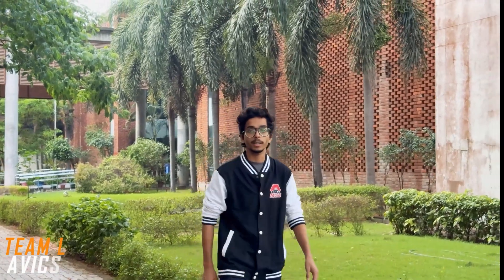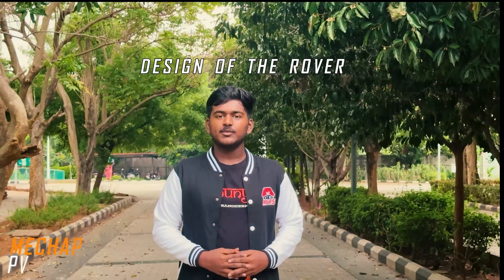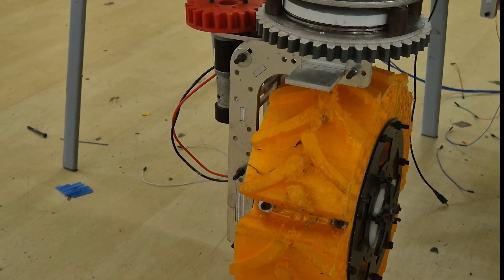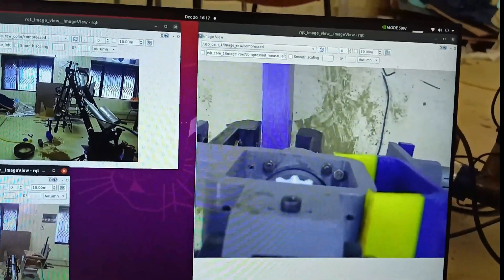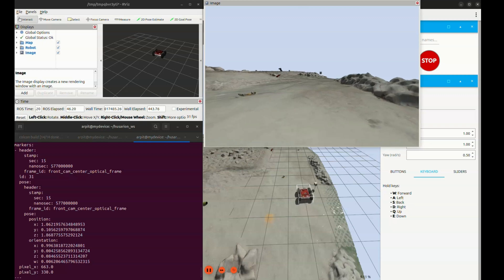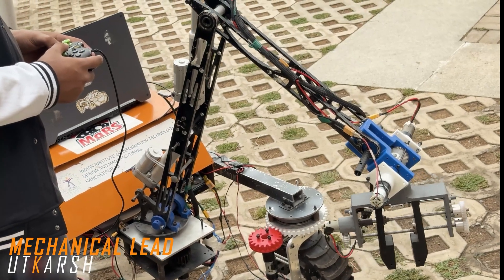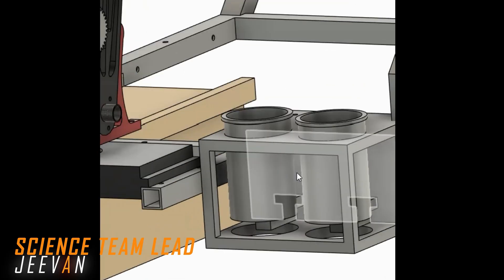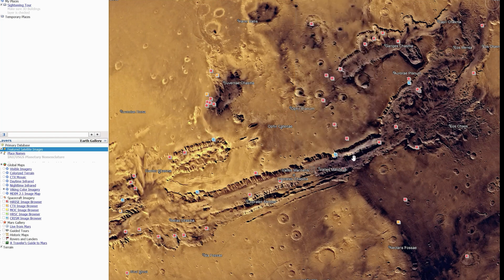Shunya - European Rover Challenge 2025 - Video Submission On-Site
We are proud to present the official ERC video Submission of MaRS Club’s participation in the European Rover Challenge 2025. Representing IIITDM Kancheepuram on an international platform, Shunya competed alongside 50+ global teams, showcasing innovation, engineering precision, and relentless teamwork.

This video captures the core phases of our journey — from design, structure to the development to field testing for the European stage.

🔻 What’s inside:
– Rover design & mobility walkthrough
– Assembly and testing sequences
– Teamwork, challenges, and moments
– Reflections on innovation, growth, and collaboration

Special thanks to our PICs', faculty, sponsors and Us 30+ Team members who supported us throughout this journey.

Exploration Begins Here.